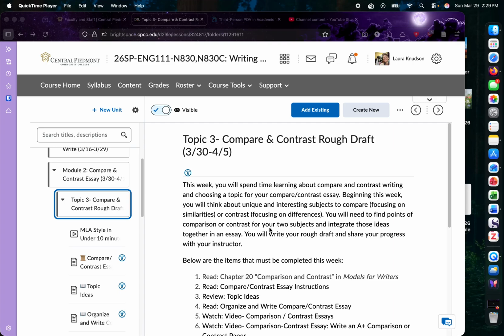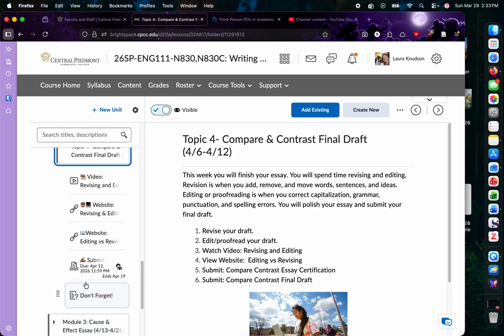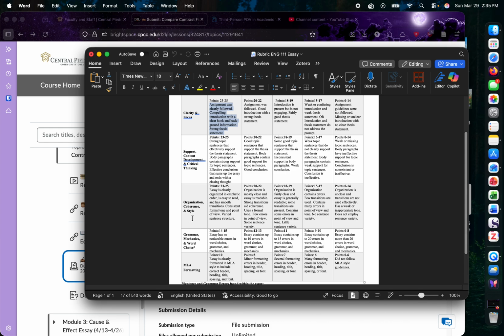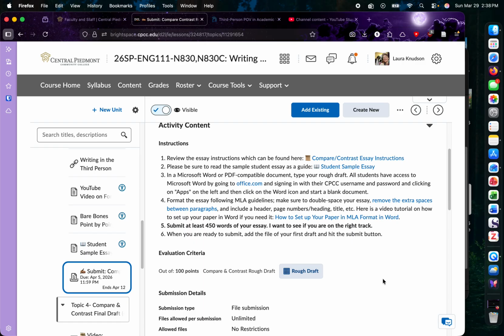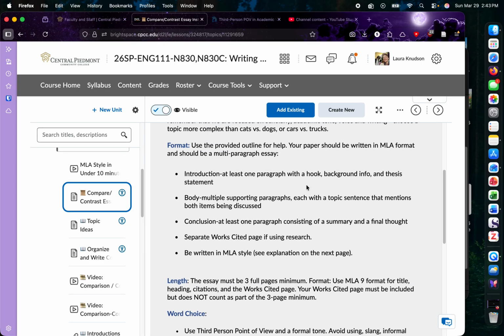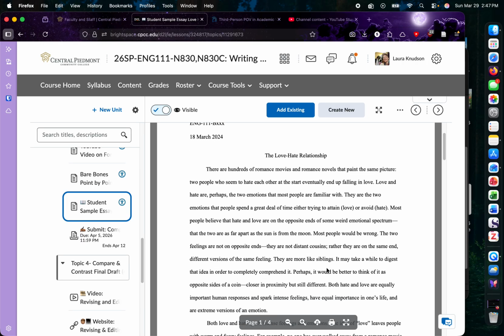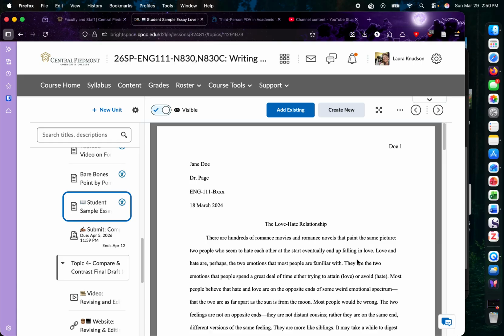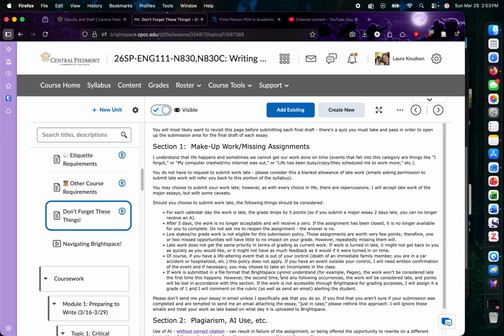Week 3 To Do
The To Do list this week is a bit lengthy.